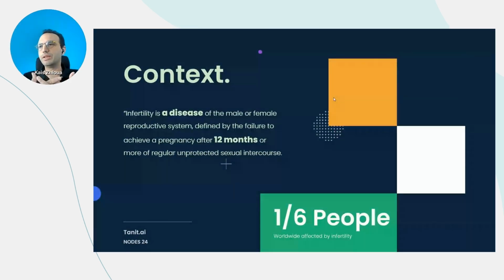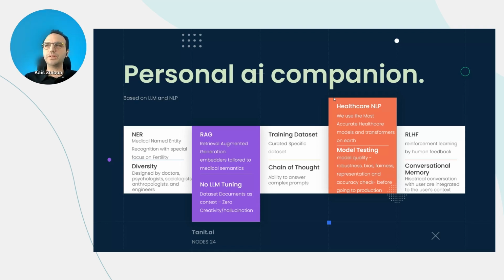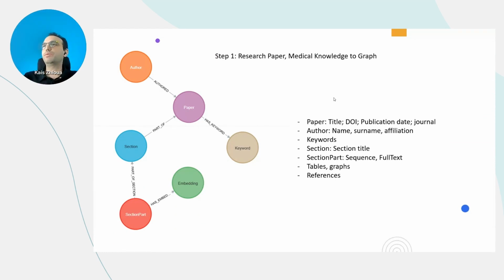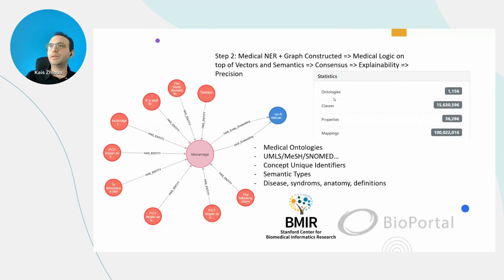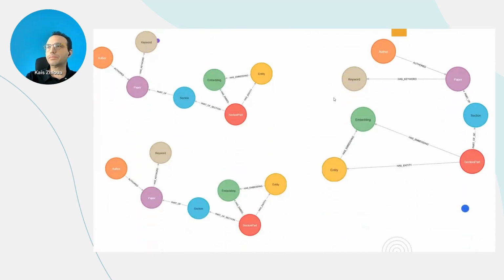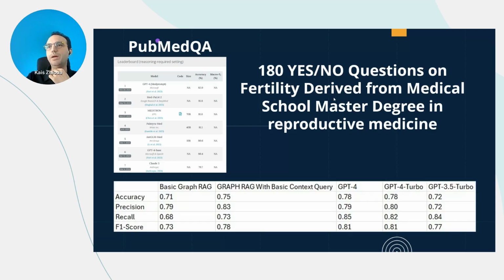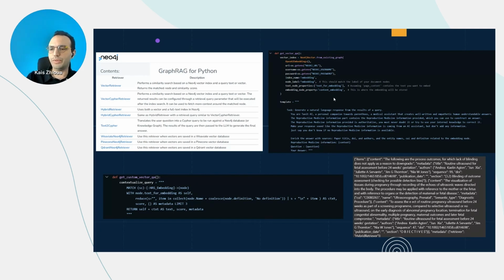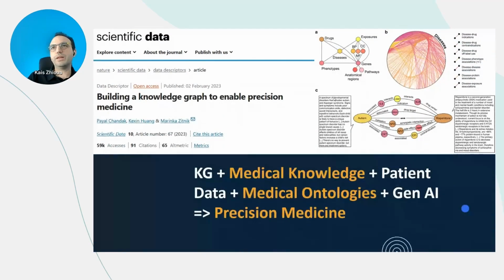NODES 2024 - New Approach of Artificial Intelligence for Fertility Treatment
This study benchmarks the performance of Tanit.AI, a fertility-specialized AI model using GraphRAG architecture, against OpenAI's GPT-3.5-Turbo and GPT-4 models in the field of artificial reproductive technology, infertility, and human reproduction.

We utilized 400 publicly available guidelines and publications, transforming them into a knowledge graph enriched with medical ontologies. We then applied embeddings and vector indexes for natural language querying via a large language model. The model's accuracy was tested using 180 YES/NO questions from a reproductive medicine master's program.

 Tanit.AI demonstrated competitive accuracy (75.42%) and precision (82.61%) compared to GPT-4 and GPT-3.5-Turbo. Additionally, Tanit.AI provided explainable answers with references to trusted sources.

 GraphRAG offers promising results for specialized LLMs in the medical field, enhancing knowledge access and decision-making for doctors and patients.

 This study paves the way for precision medicine and graph AI in healthcare.

With Kais Zhioua